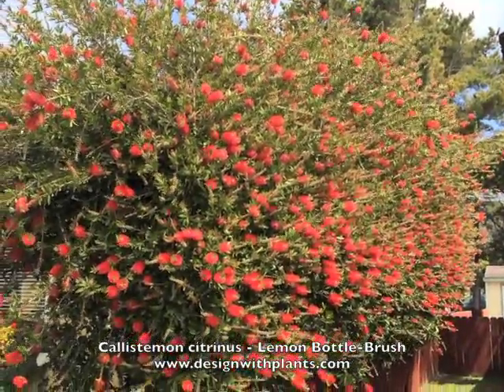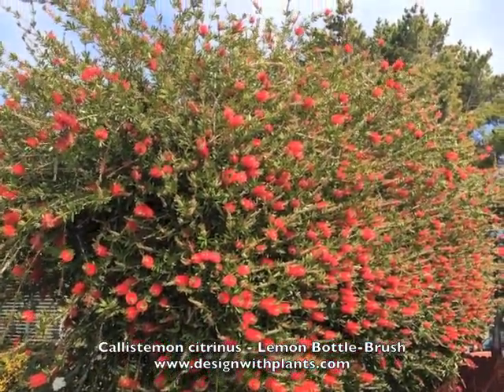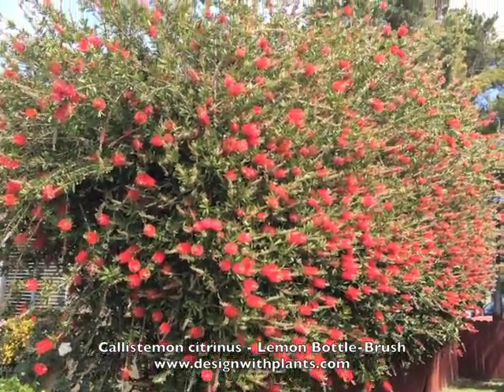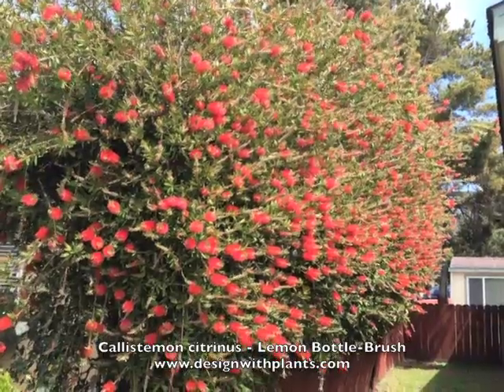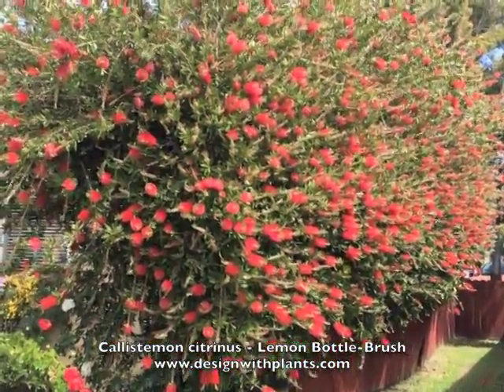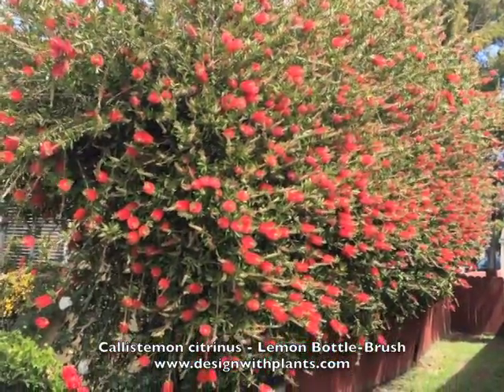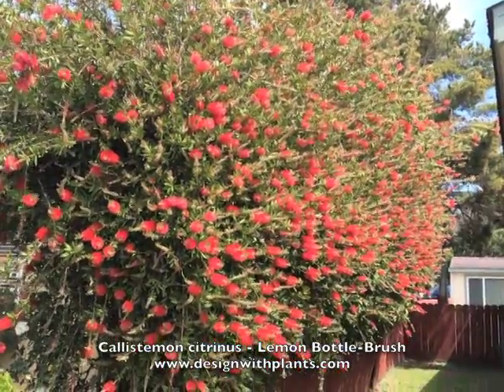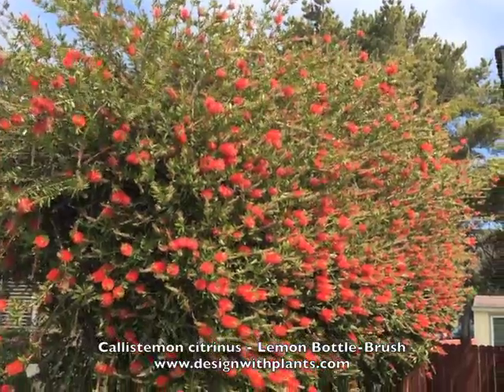Callistemon citrinus - Lemon Bottle-Brush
Callistemon citrinus - Lemon Bottle-Brush is large evergreen shrub with striking red flowers in the form of a bottle brush. The shrub gets 15'-20' tall and wide. It is hardie to 15-20 degrees fahrenheit and tolerates seaside conditions, many soil types and is drought tolerant a s well as tolerant of wet soil conditions. To learn more please watch the video. For information on many other types of plants please